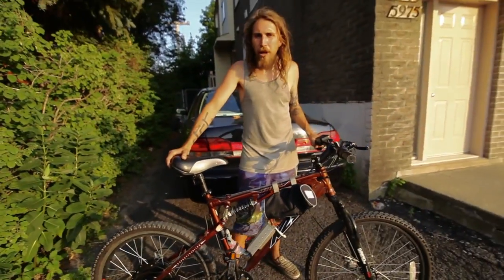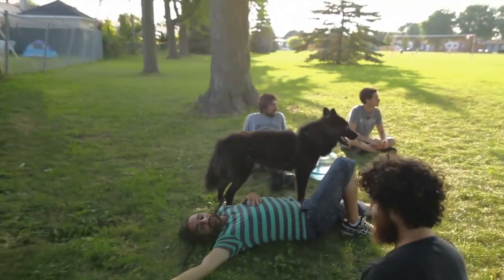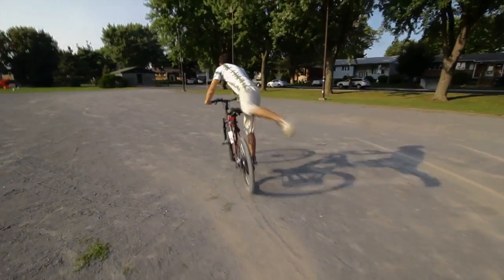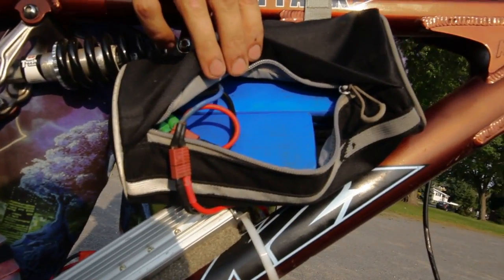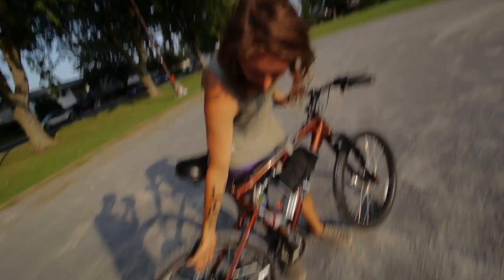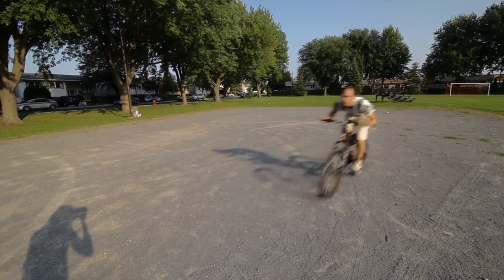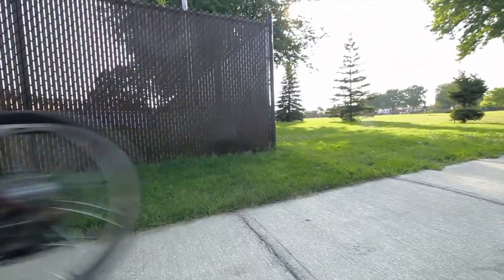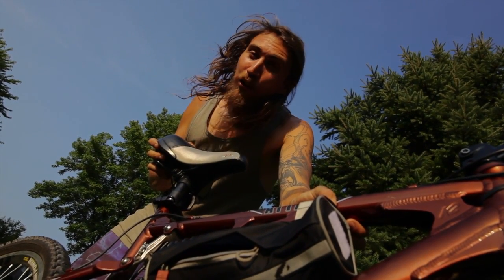DIY Ebike - Convert Any Bike !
Do you want to convert a bicycle into an electric vehicle?